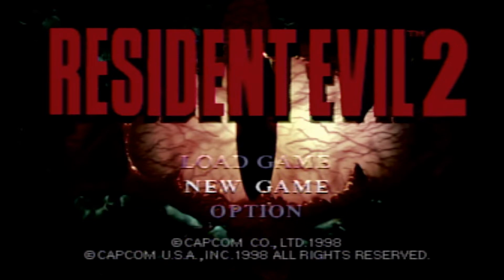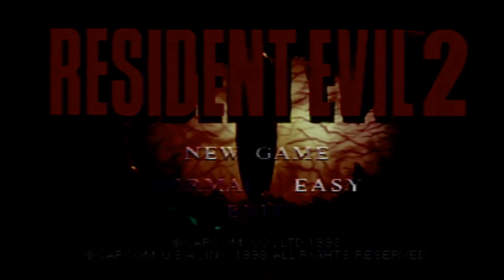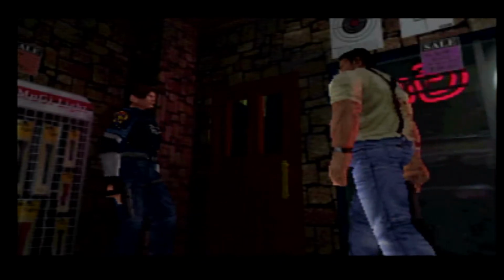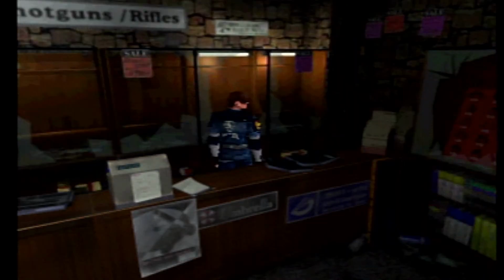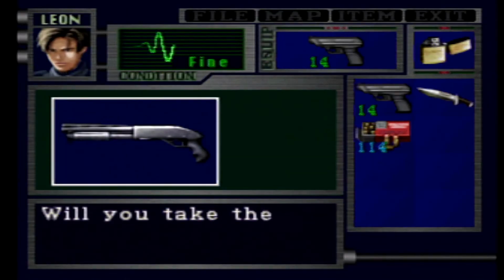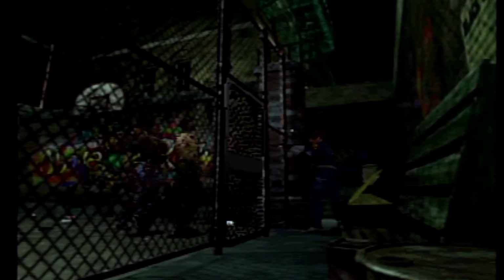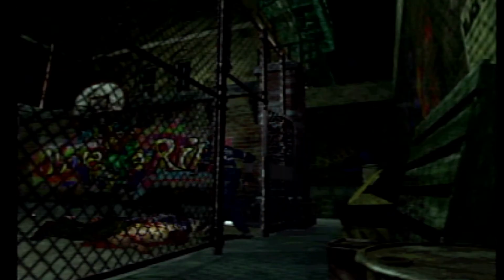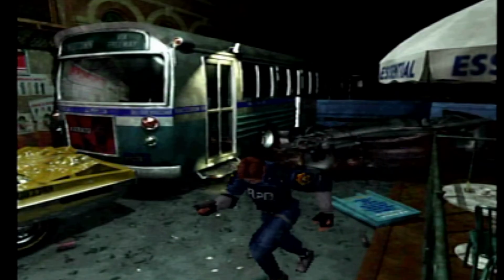TTBurger Let's Play Resident Evil 2 Leon A Part 1 (With Gryffinpuff)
Here is part 1 of my Let's Play of Resident Evil 2 for the PlayStation 1. Joining me for this once again is Gryffinpuff. Hope you all enjoy!